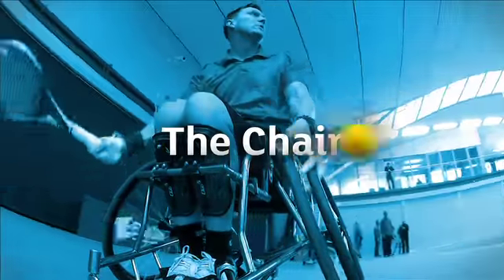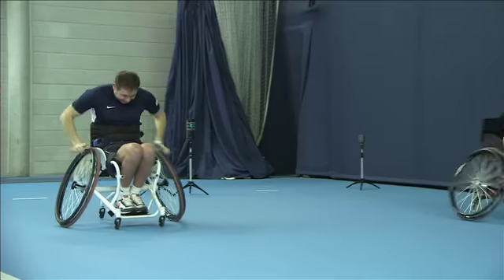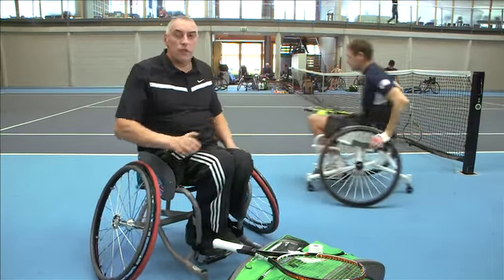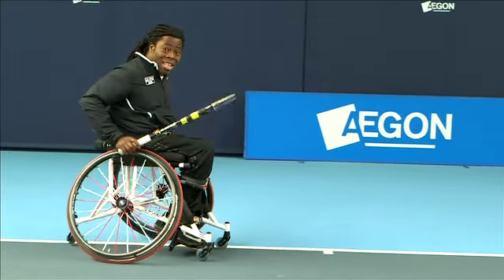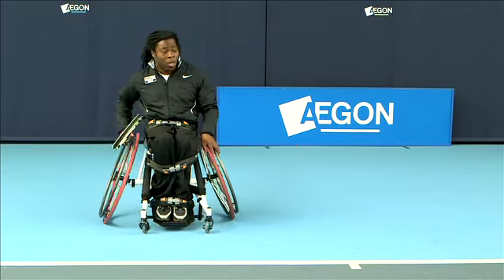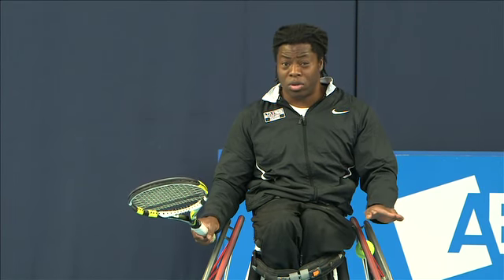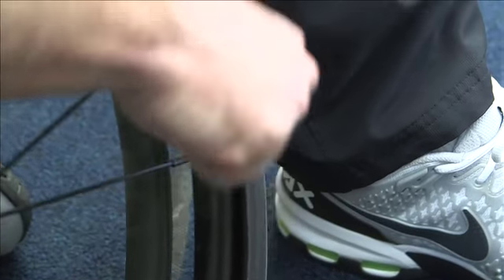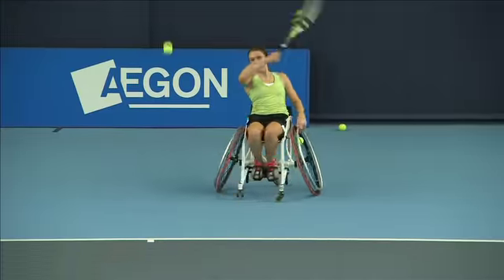Anyone for Wheelchair Tennis?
Are you thinking about taking up Wheelchair tennis or coaching wheelchair tennis? Then this video is for you. Find out all the information you will need to know from different types of wheelchairs and different playing techniques.